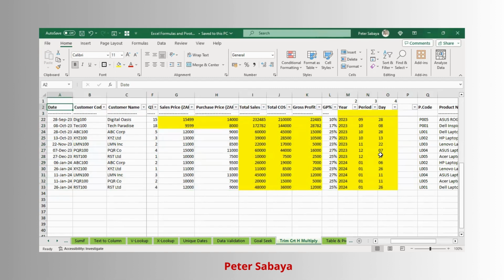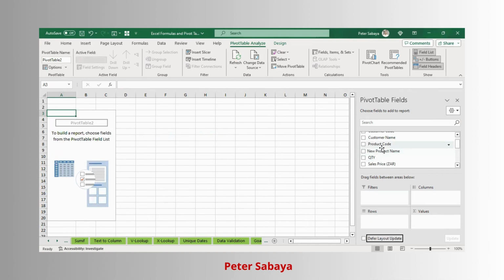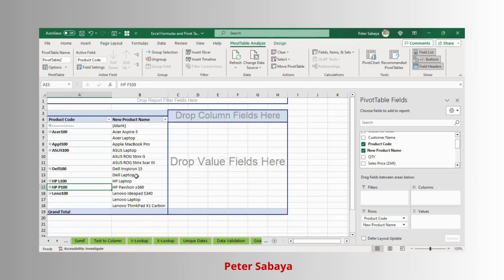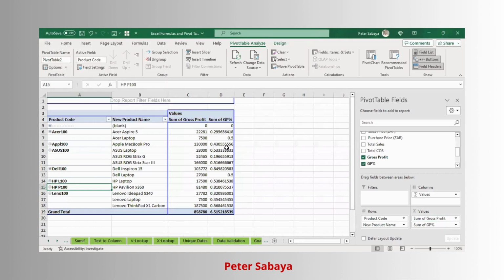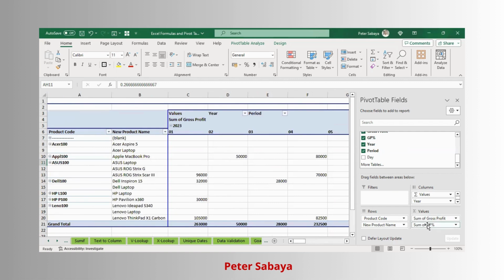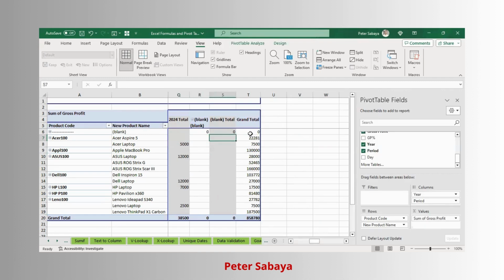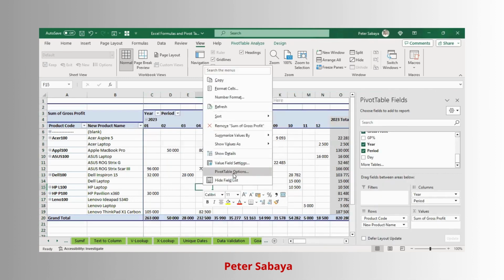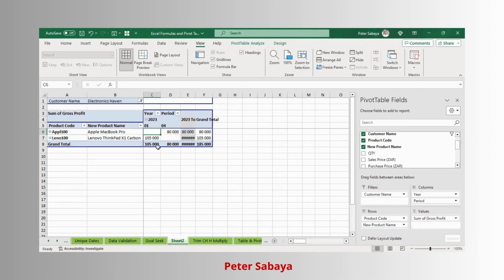Pivot Table Formulas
Dive into the mystical world of "Pivot Table Formulas" and transform your spreadsheets into meaningful data. Masterfully manipulate rows and columns, filter for hidden trends, and weave together calculated reports. Watch as lifeless numbers morph into insightful stories, revealing patterns and trends invisible to the untrained eye. Become a data genius, bend information to your will, and make informed decisions with the power of a single "Pivot" click!